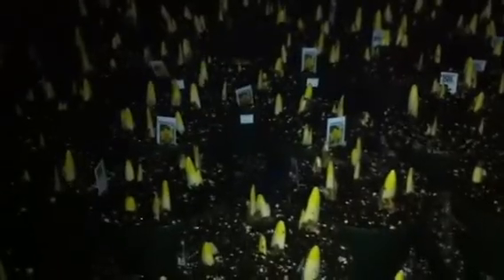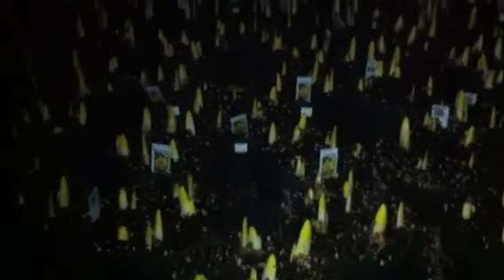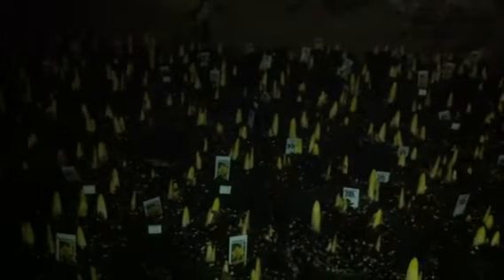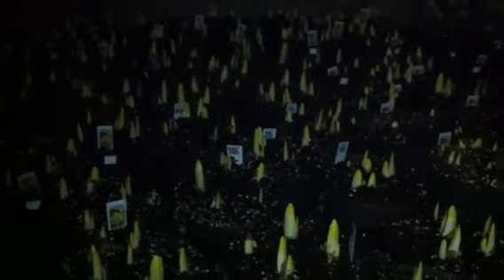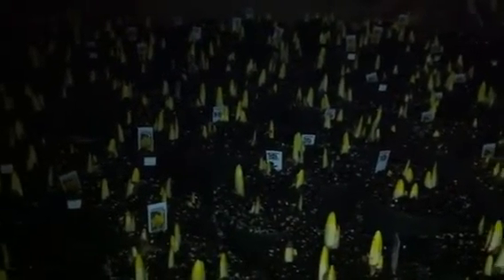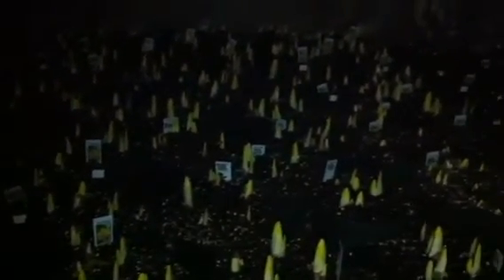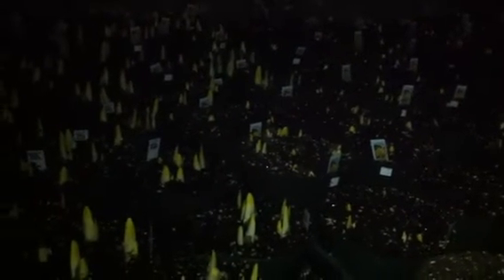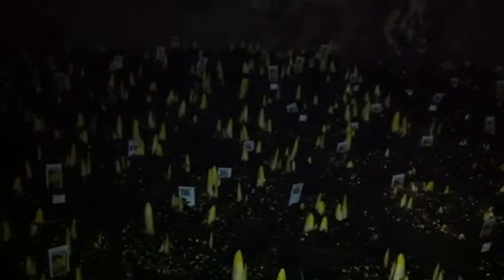A tour of Skillins Root cellar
Where our bulbs come from!